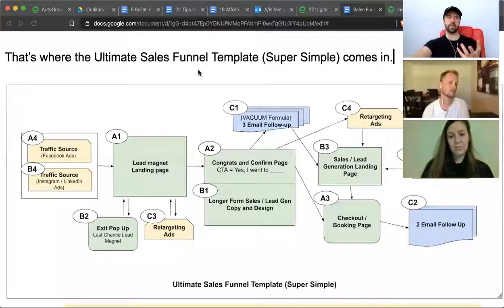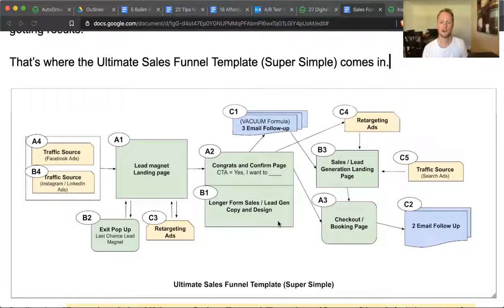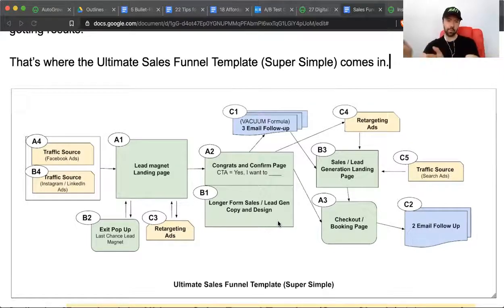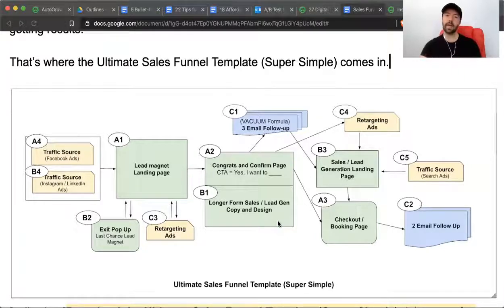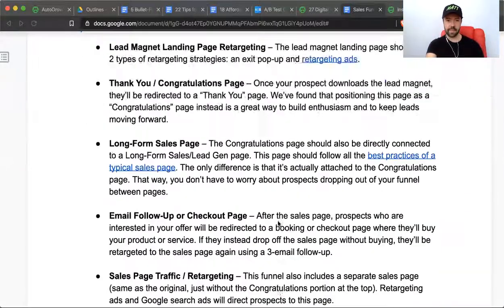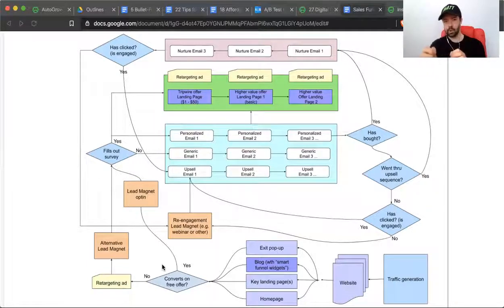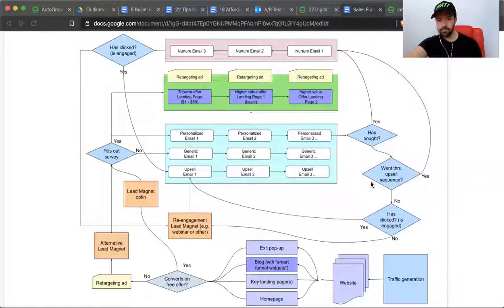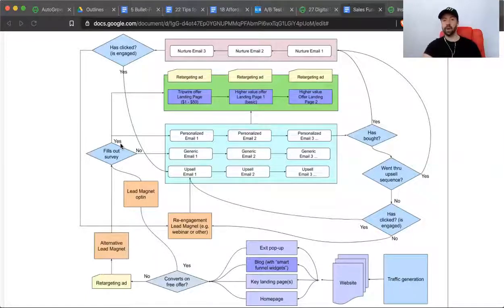Ultimate Sales Funnel Template: No More Guessing. Get It Free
Suit up, and sit down.

It’s funnel time.

:: queue 80’s MC Hammer beat ::

If you’re reading this, it’s because you want answers.

You want to know how to create a sales funnel that’s easy to copy, that isn’t SUPER complex, and that—of course—gets results.

Well, you’ve made a great choice because right now I’m giving you two sales funnel templates (free).

(If you’re new here, you should know that I’ve got a bit of experience doing this. I’m the CEO of AutoGrow which has generated over $25MM+ in revenue for our clients and we’ve been in business since 2010. In short, I’ve worked on 100’s of funnels.)

- The first funnel template is my super simple beginner template.

- The second template is more advanced, my ultimate sales funnel template (NOT for beginners). It has more bells and whistles, but I’ll explain why you should not go straight for this one coming up.

Let’s break it down, here we go...